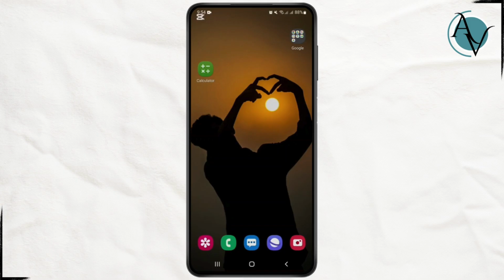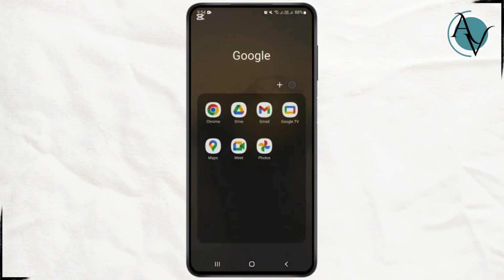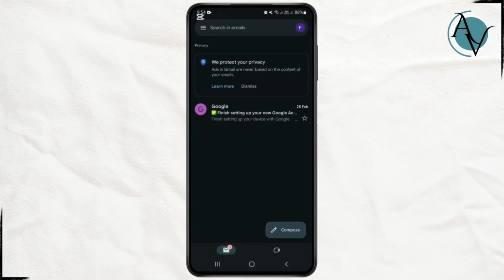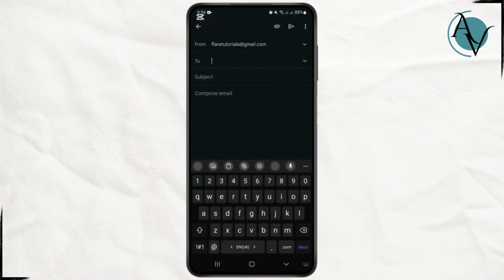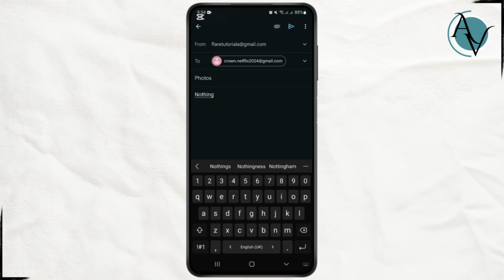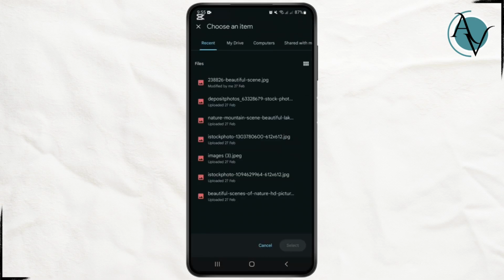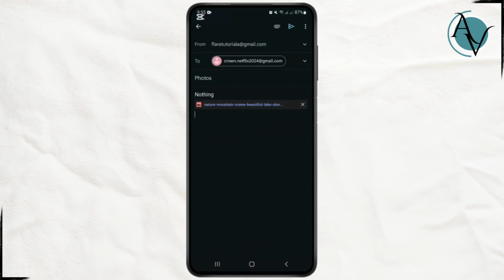How to Attach Google Drive File to email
Learn how to easily attach a Google Drive file to an email in this step-by-step tutorial. Whether you're sending a document, photo, or any other file, we’ll show you the best way to share your Google Drive files with others via email.

In this video, you’ll discover how to attach Google Drive files to emails on Gmail and other platforms. You’ll also learn how to share files from Google Drive and manage file permissions.

0:20 Step 1: Accessing Your Google Drive
0:45 Step 2: Attaching Files to Your Email